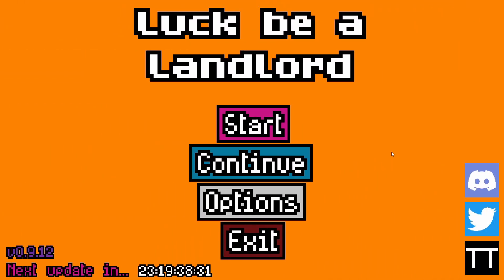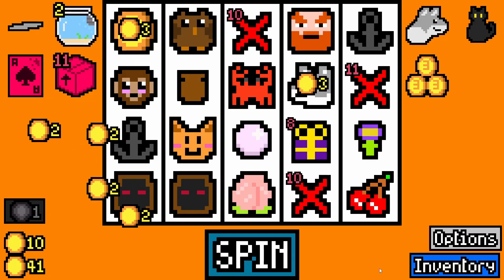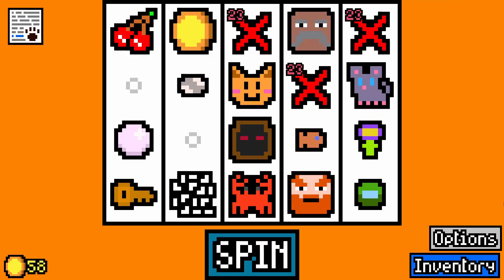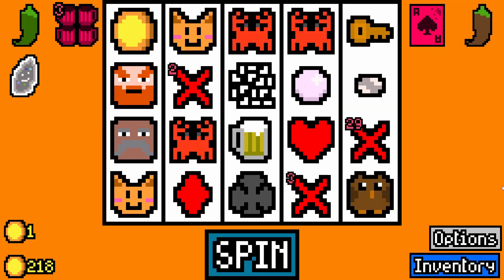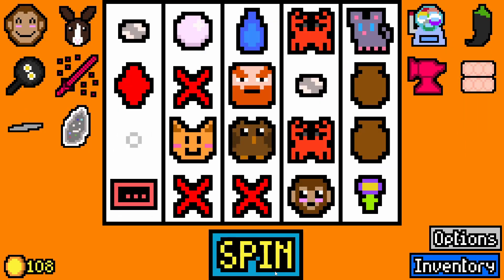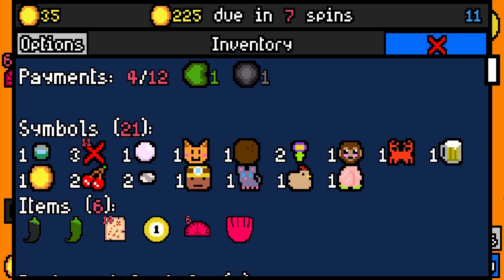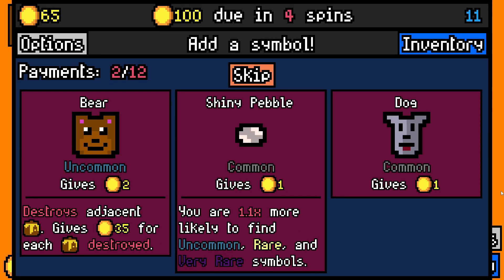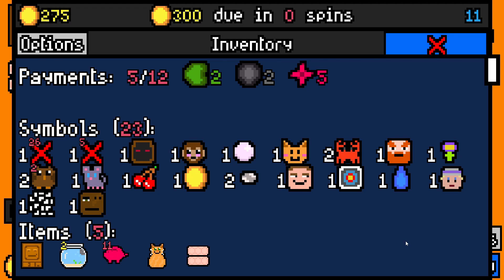Luck Be A Landlord Ep75 - Evil on Floor 11 (nobody say the number 300 to me ever again)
Todays LBAL video is trying to tackle the newly unlocked Floor 11 which pretty much broke me. The number 300 is fully banned from comments today.

Go check their twitter too and tell them @UKDarkJedi sent ya!